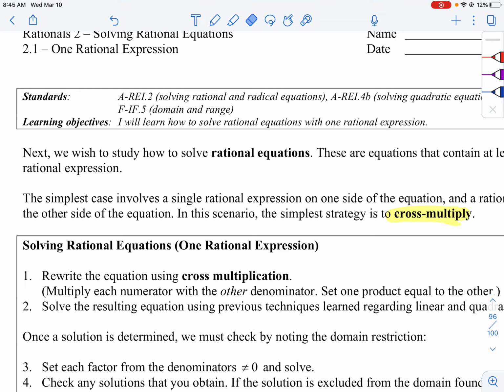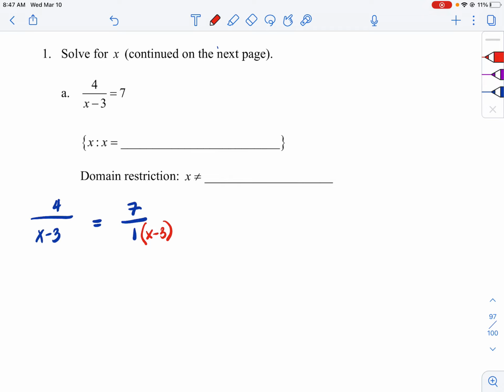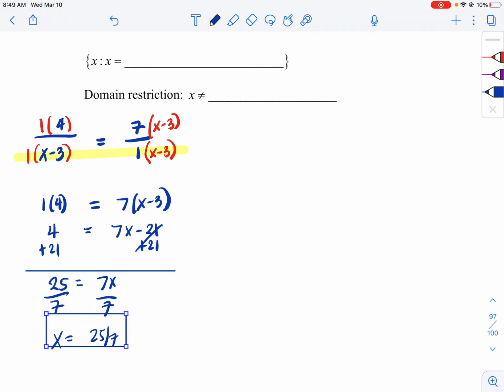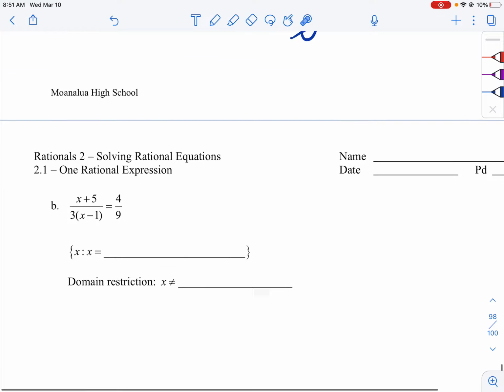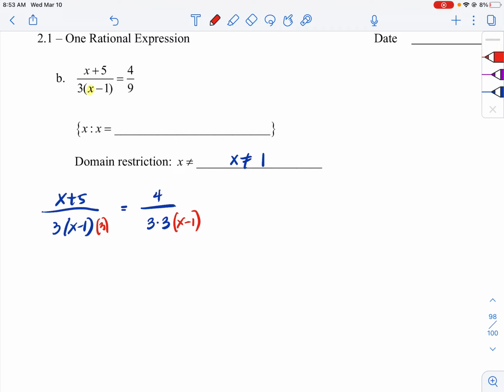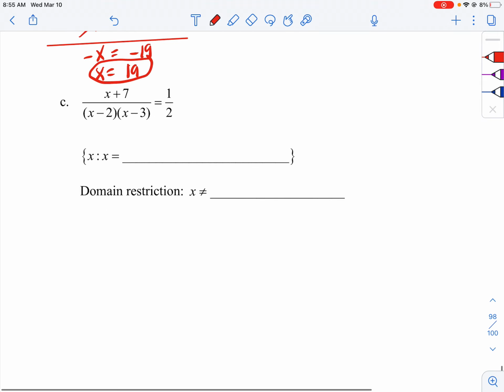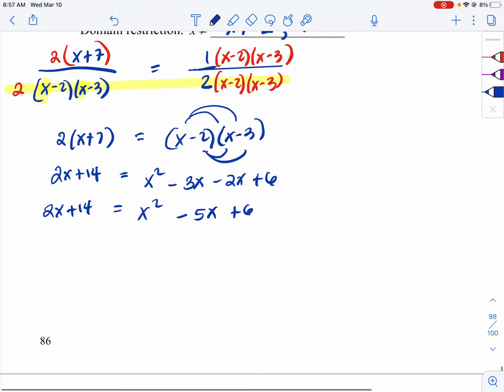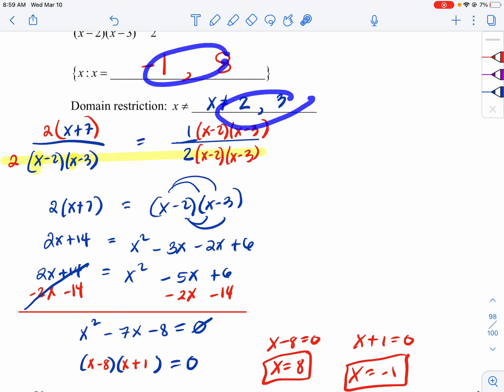One Rational Expression